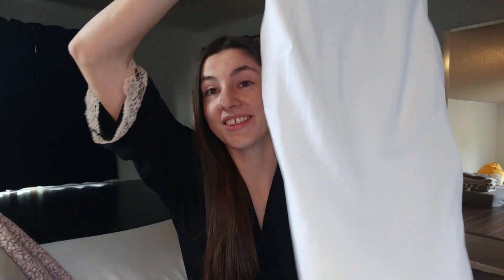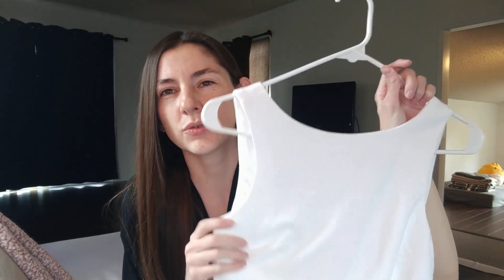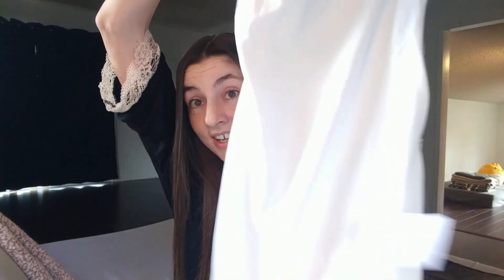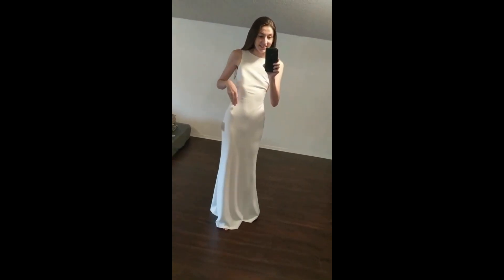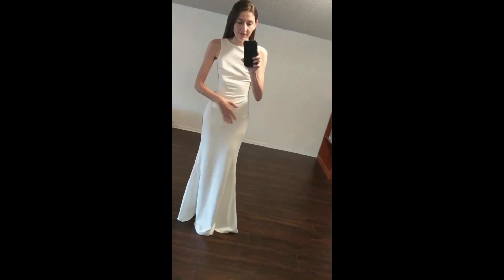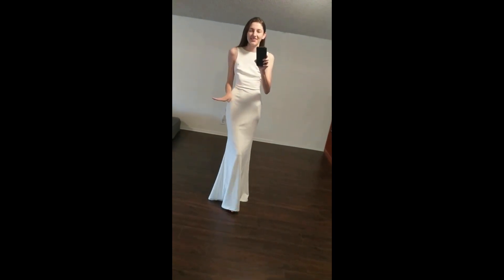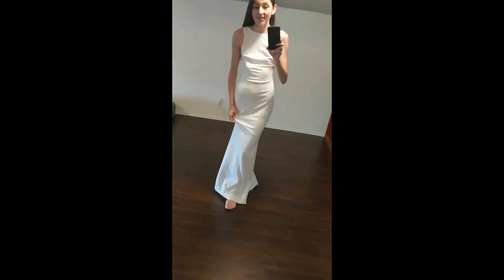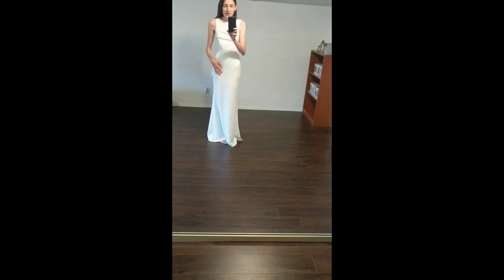Lulu's Wedding Dress Try-On (Will She Say Yes To The Dress? Pt. 2)